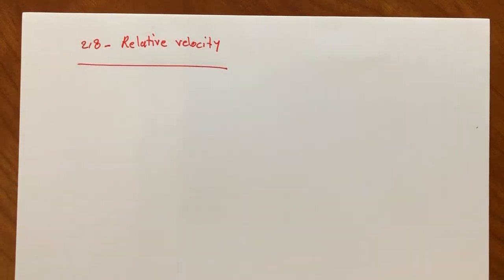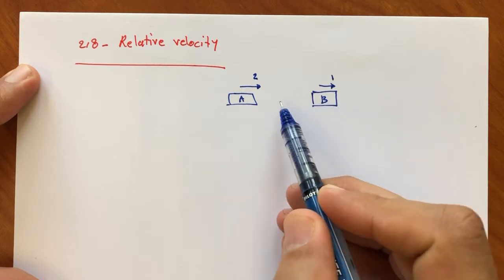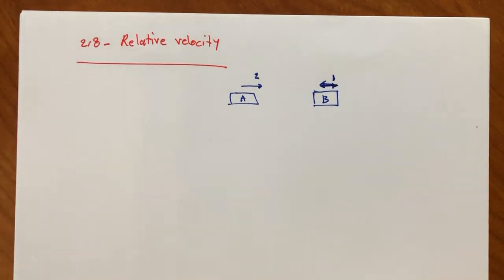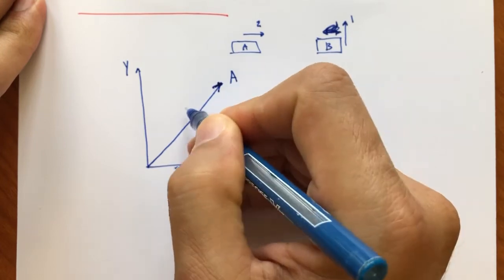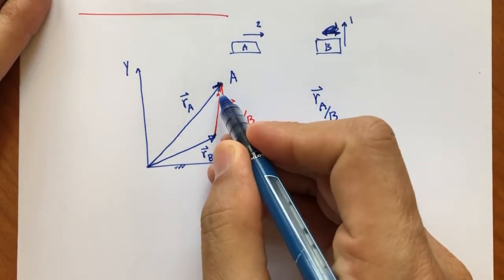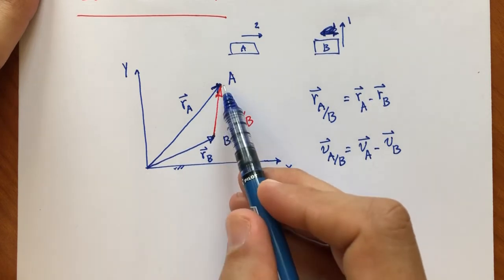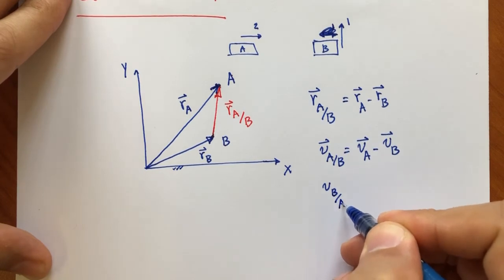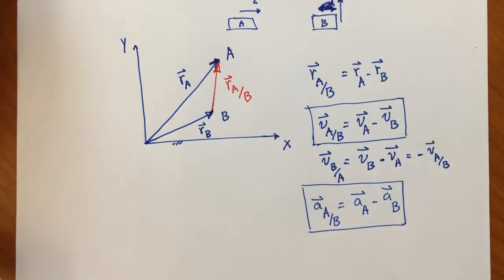021 - Dynamics - relative motion